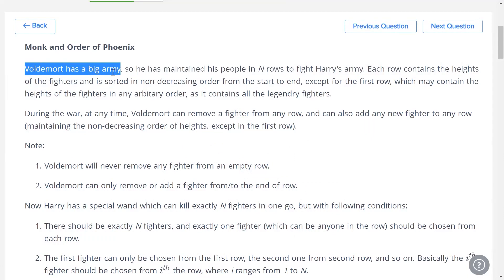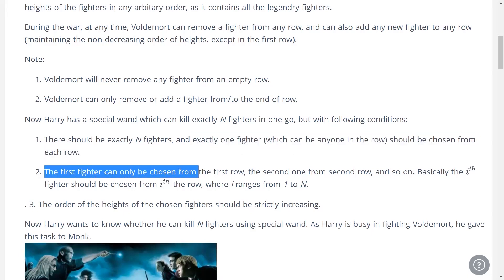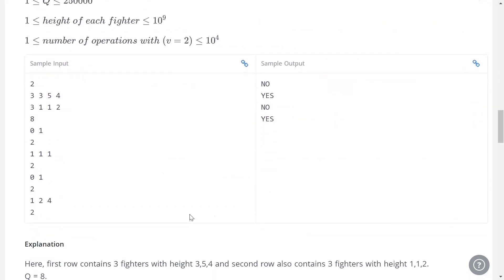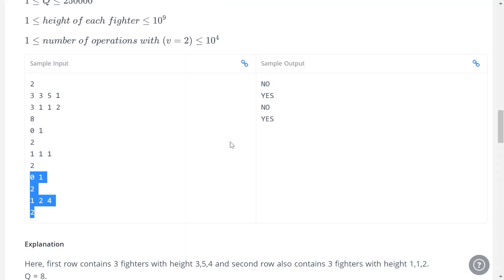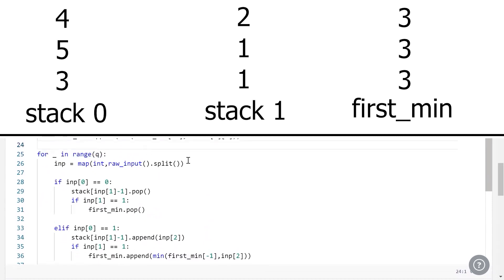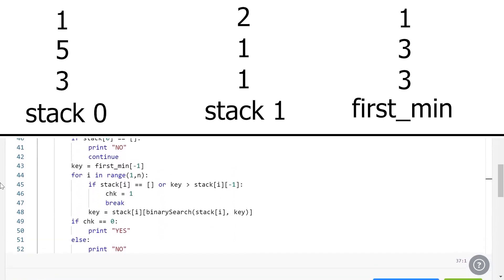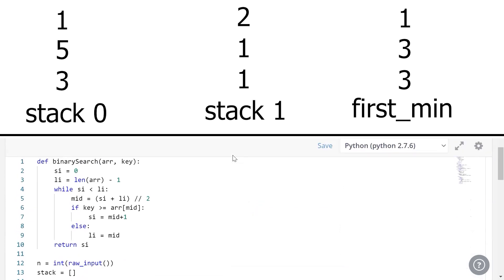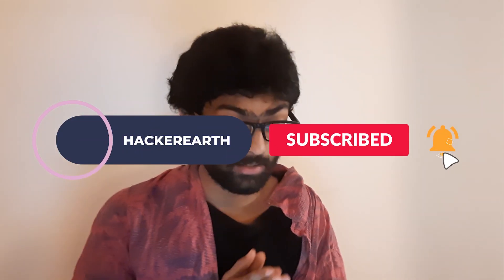Monk & Order of the Phoenix!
On Episode 54 of Codexplained, we're going to be tackling the coding problem "Monk and Order of Phoenix".

TIMESTAMPS
0:00 - Introduction
0:19 - Problem Statement
4:39 - Solution + Code
10:10 - Conclusion